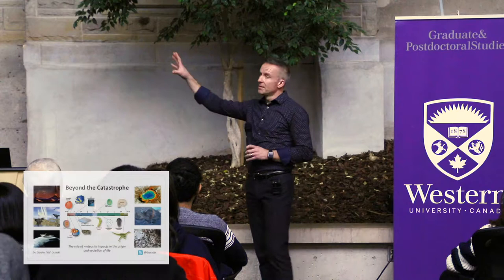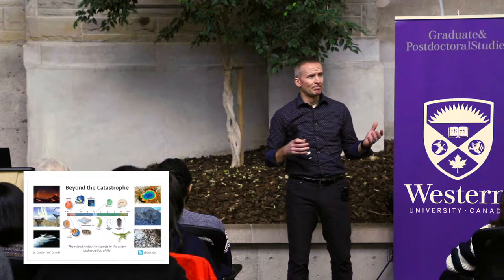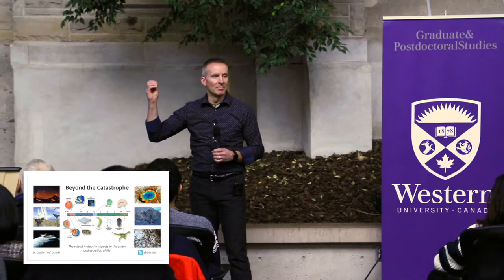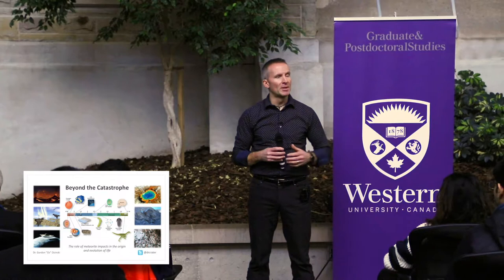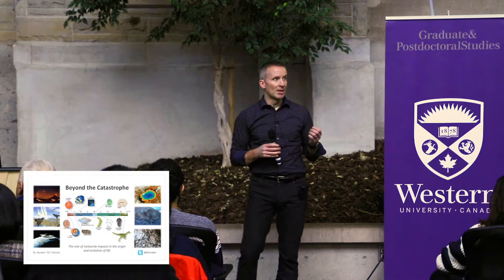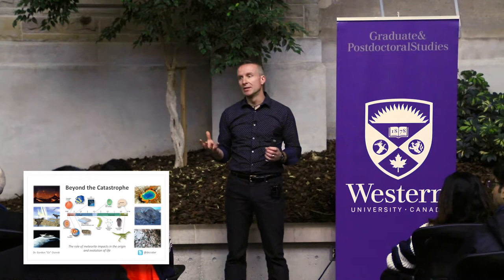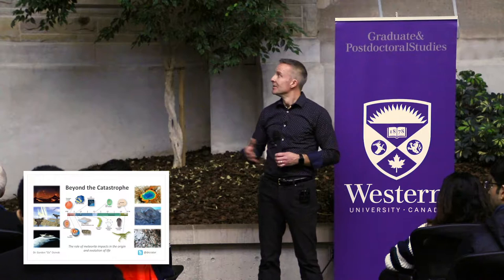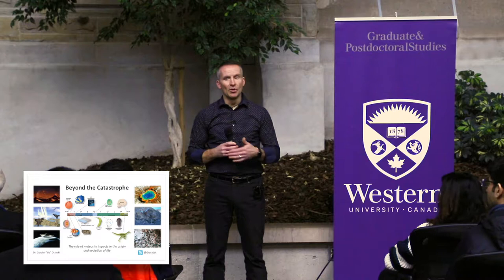3MT -- Professor Gordon Osinski, Faculty of Science, Western University